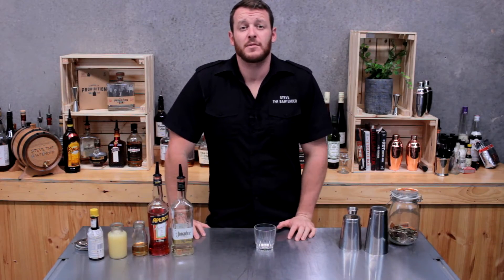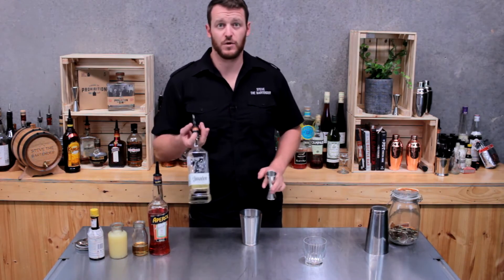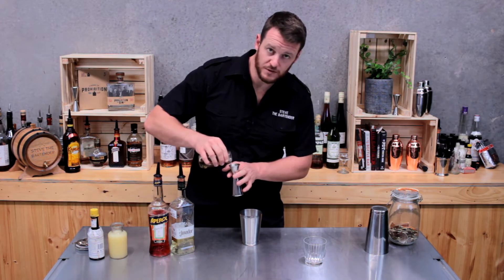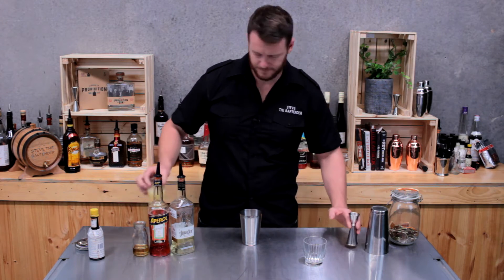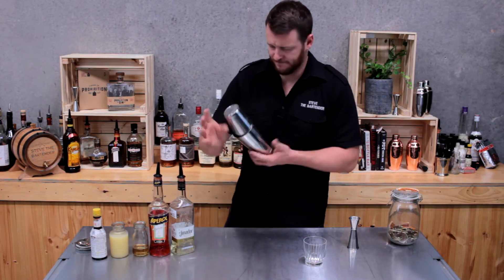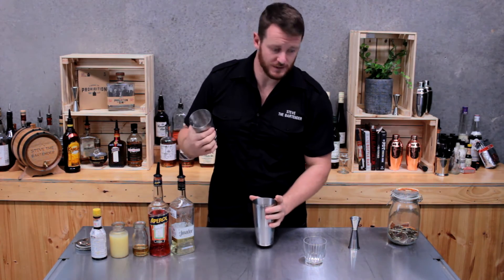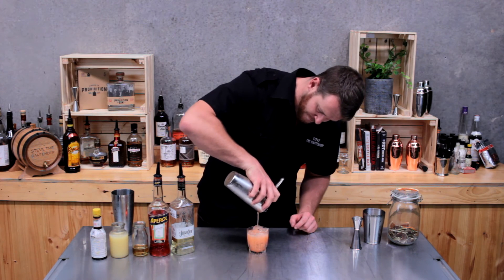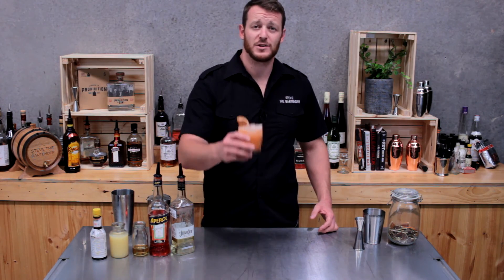Part-time Lover Cocktail Recipe - featured on Imbibe Magazine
How to make a Part-time Lover

Designed to be enjoyed all year round with a winning combination of tequila and Aperol. The bitter and sour flavours are balanced by the sweetness of the elderflower.

INGREDIENTS
- 45mL El Jimador Tequila
- 15mL Aperol
- 15mL Elderflower Liqueur
- 22.5mL Fresh Lemon Juice
- 2 dashes of Angostura Bitters

HOW TO
1. Add all the ingredients to your cocktail shaker
2. Shake & double strain over fresh ice into a rocks glass
3. Garnish with a twist of grapefruit